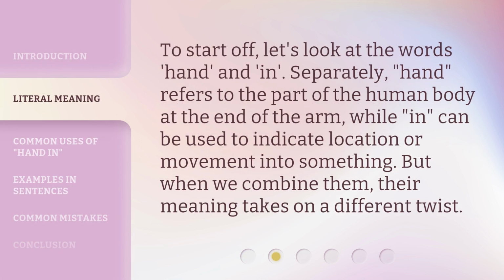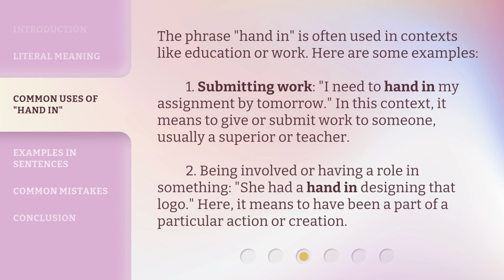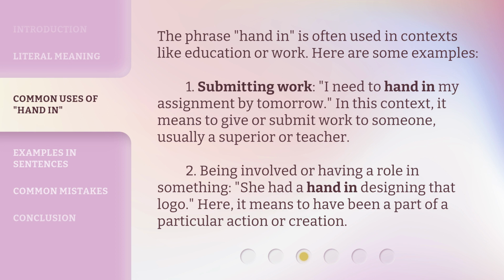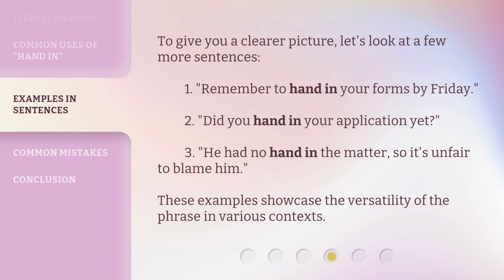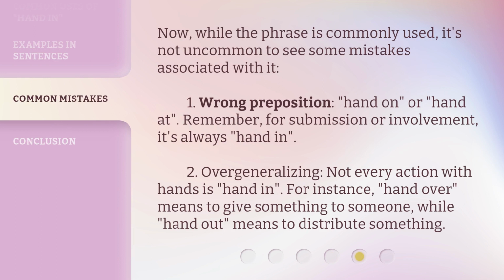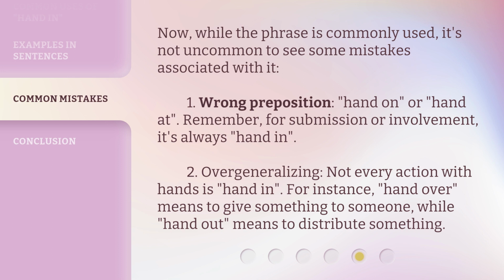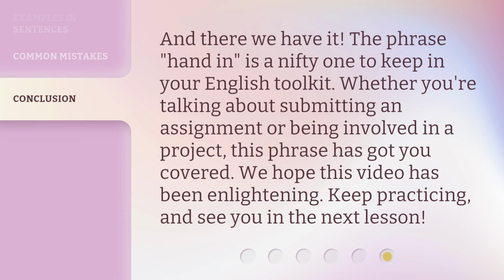"Hand In": Unraveling the Phrase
"Hand In": Unraveling the Phrase • Discover the true meaning and common uses of the English phrase "hand in" in this informative video. Learn when and how to use it correctly, and avoid common mistakes associated with the phrase. Dive into the world of "hand in" and enhance your language skills!

00:00 • Introduction - "Hand In": Unraveling the Phrase
00:23 • Literal Meaning
00:47 • Common Uses of "Hand In"
01:20 • Examples in Sentences
01:45 • Common Mistakes